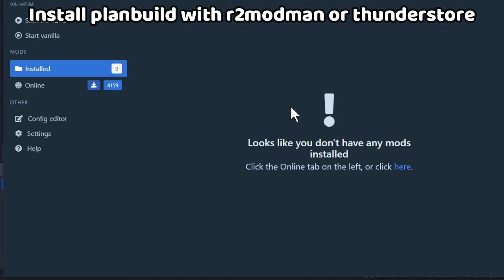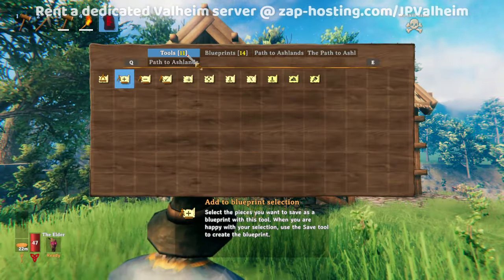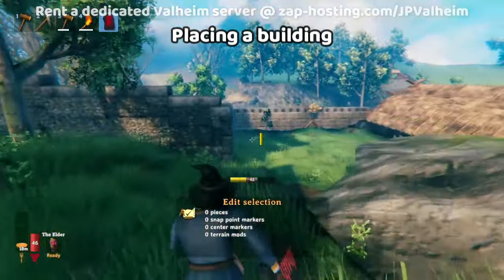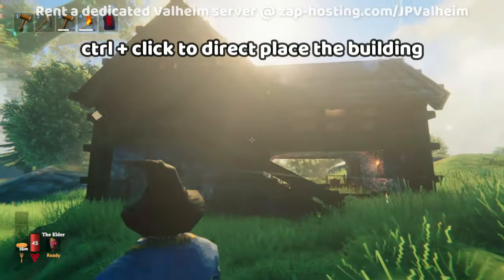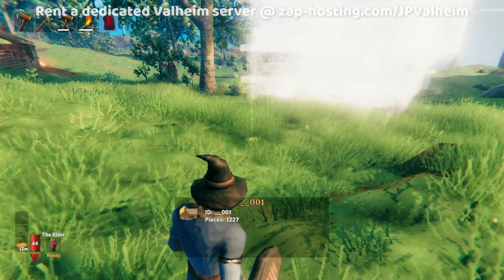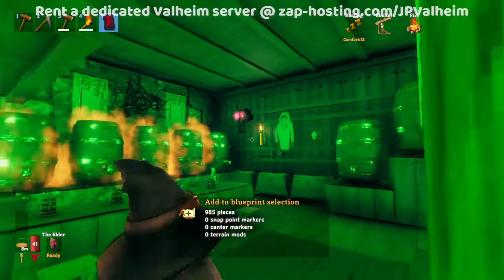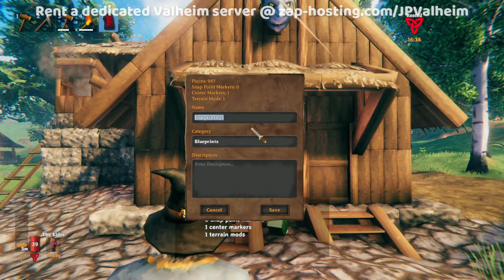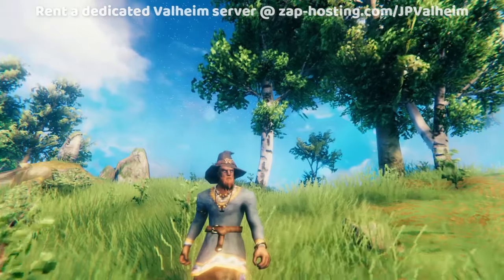Copy and save buildings in Valheim using PlanBuild mod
Chapters
00:00 Introduction
00:20 Install Plan Build
01:11 Save a building
03:50 Place a building
05:34 Direct placement
06:07 Deleting selection
06:42 Cut & paste buildings
07:50 Adjust placement height
08:26 Terrain modification markers
12:12 Words of warning